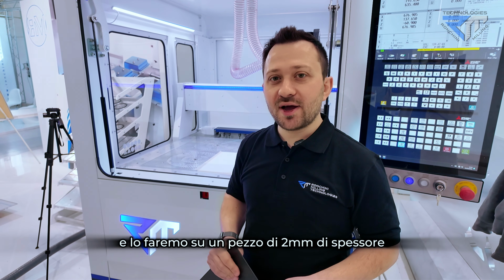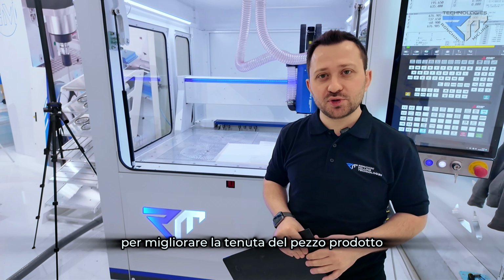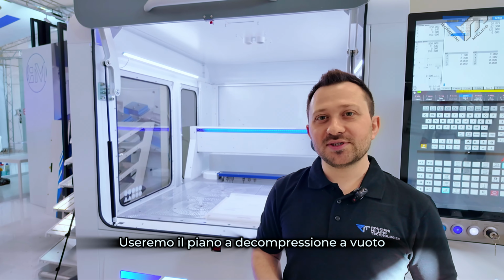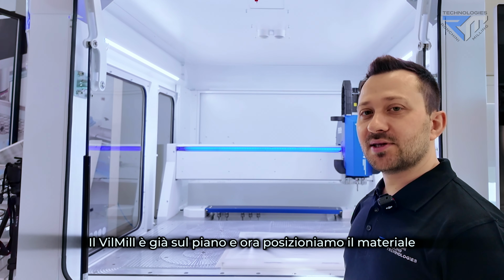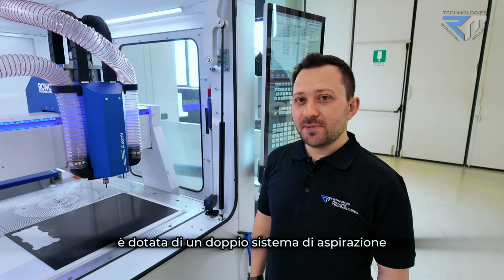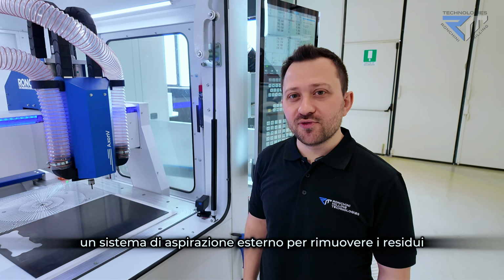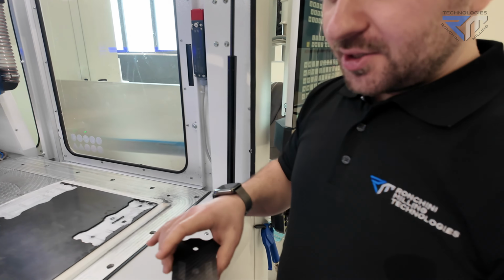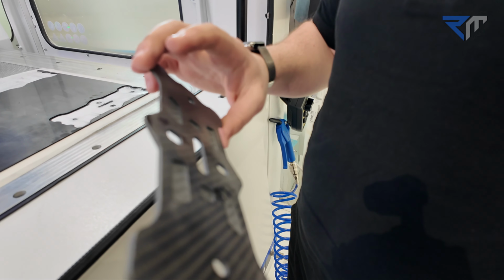RM Tech solution | AxonV | Carbon fiber gasket milling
In this video, the AxonV CNC router by Ronchini Milling Technologies demonstrates its precision and efficiency by milling a 2mm carbon fiber sheet to produce a high-quality gasket.

Thanks to its robust structure and advanced motion control, the AxonV ensures flawless cutting even on demanding composite materials.

A key element of this process is the integrated extraction system, which keeps both the work surface and the surrounding environment completely clean. This is essential not only for operator safety, but also for maintaining machining accuracy and prolonging tool life.

🔧 Material: 2mm carbon fiber
⚙️ Application: Gasket production
💨 Feature Highlight: Efficient dust extraction for a clean and safe workspace